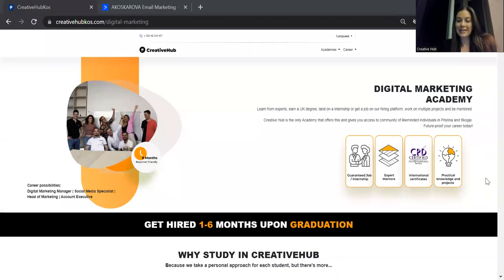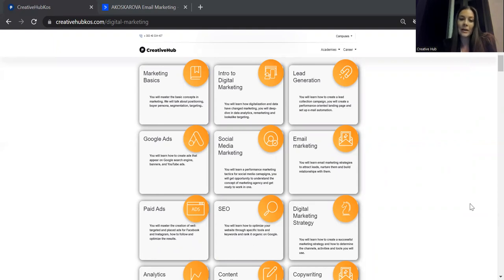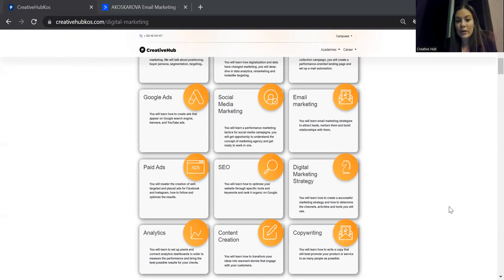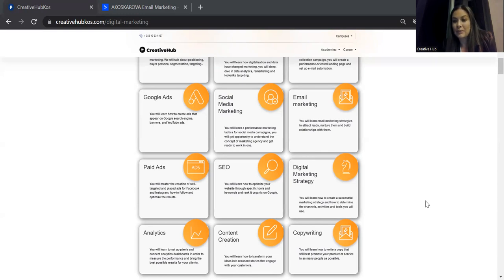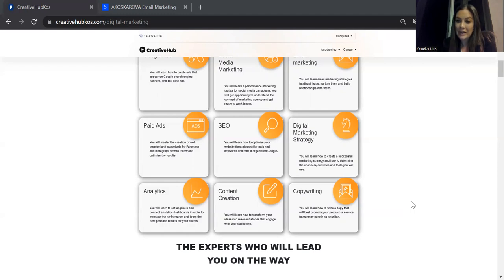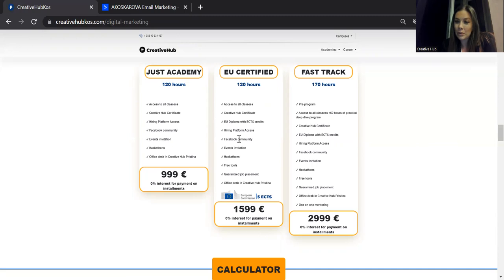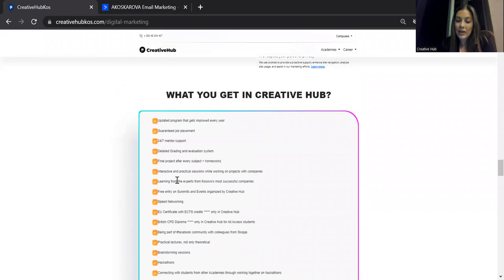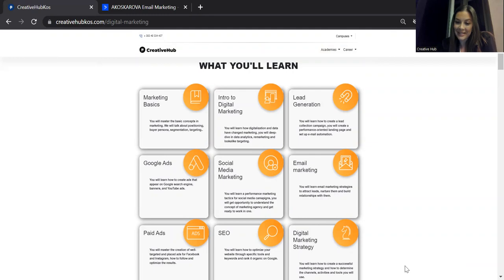Fast-track Program at the Digital Marketing Academy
Arijana Koskarova mentor at the Digital Marketing Fast-Track Academy Program in Creative Hub Pristina is explaining why you need to choose a program that will give you all digital marketing skills rather than a single course.

She is explaining the difference between the 3 tracks Just Academy, EU Certified, and Fast-Track. Koskarova is a Forbes under 30 awardee, and founder of Creative Hub Kosovo, North Macedonia, and US. She is a member of the Forbes Business Council and an experienced digital marketing professional.